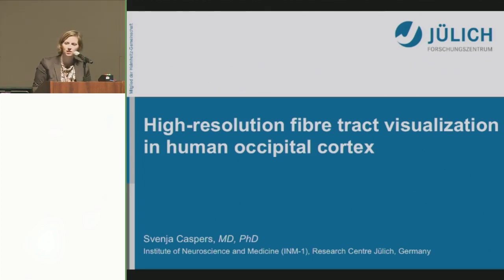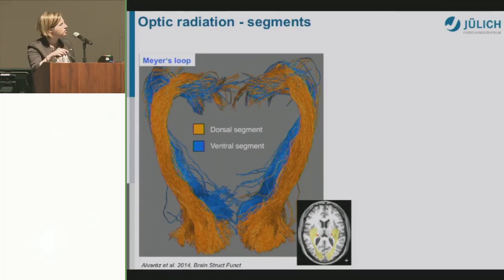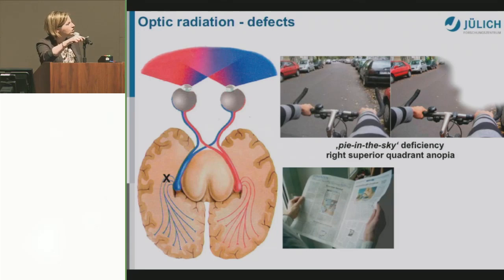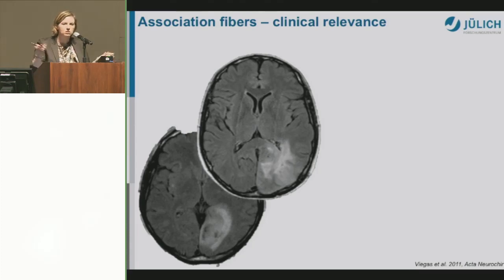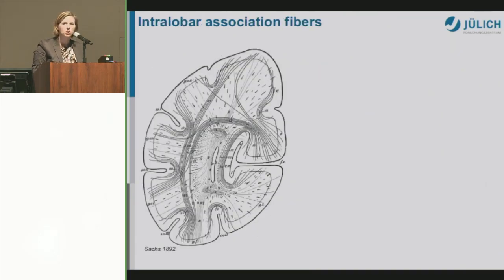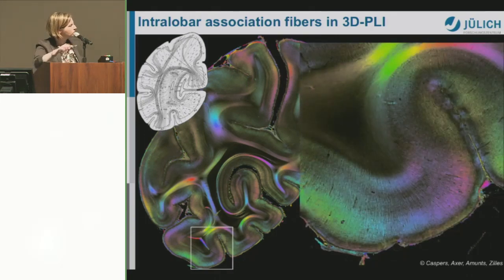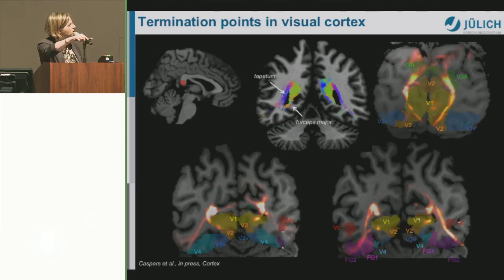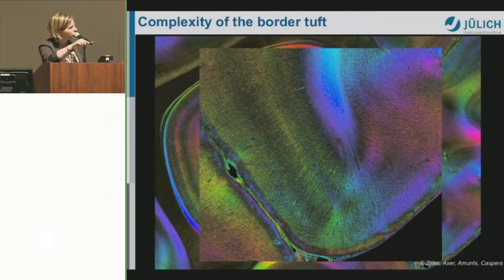OHBM Oral Presentations 2015: Svenja Caspers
Professor Svenja Caspers tells us about fibre tract visualisation in the human occipital cortex at OHBM 2015 in Honolulu, Hawaii.